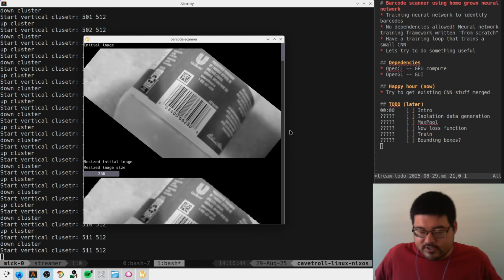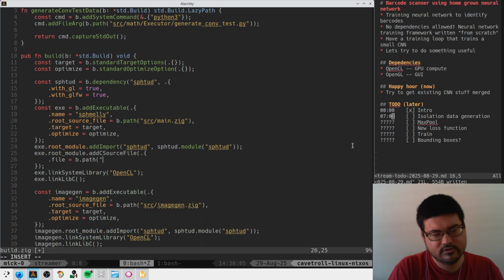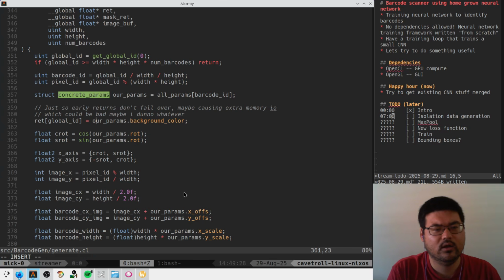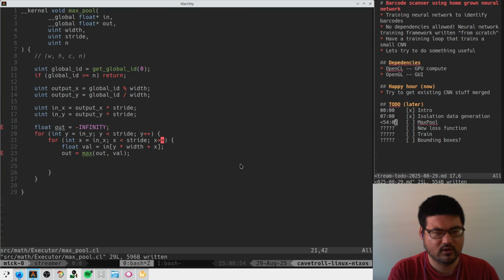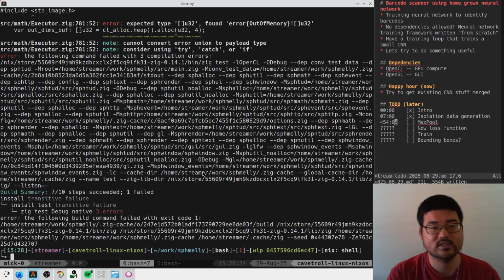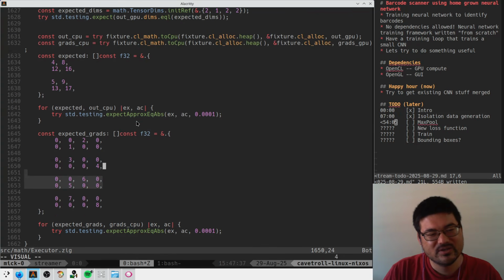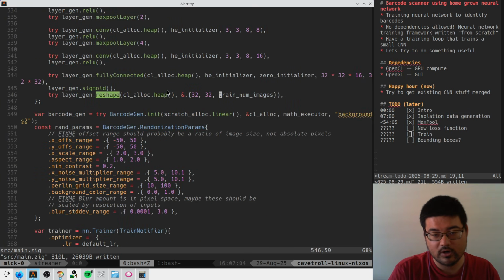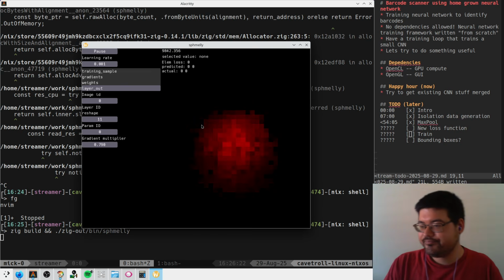I taught my computer to play where's waldo with barcodes - Neural networks from scratch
00:00 Intro
07:00 Data generation
50:30 Max pooling
01:48:58 New loss function
02:01:04 Train and play